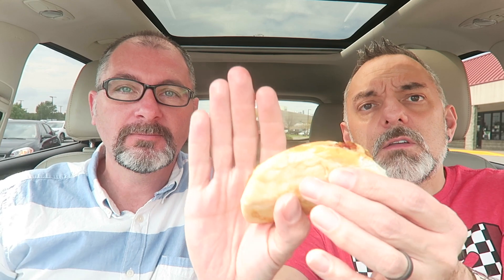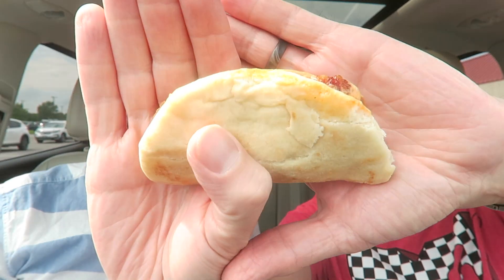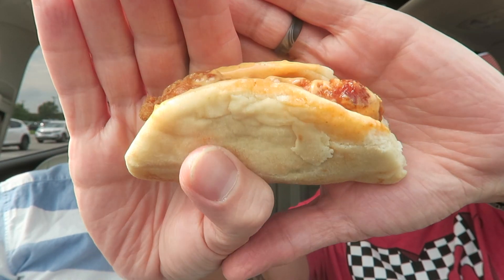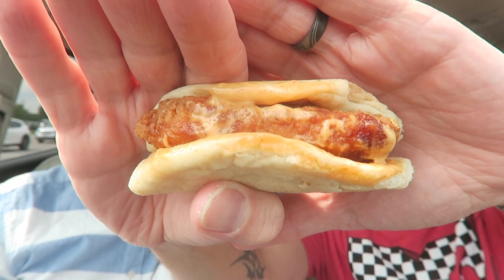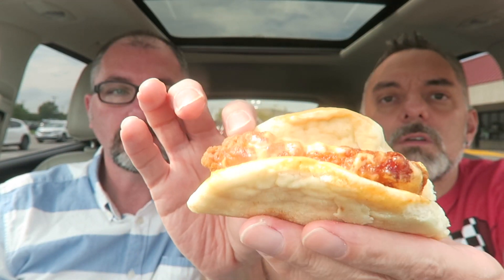Taco Bell Crispy Chicken Sandwich Tacos Review!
Our taste test and review of the NEW Crispy Chicken Sandwich Tacos from Taco Bell! Regular and Spicy!

Brett & Brad
Gladstone, MO 64188